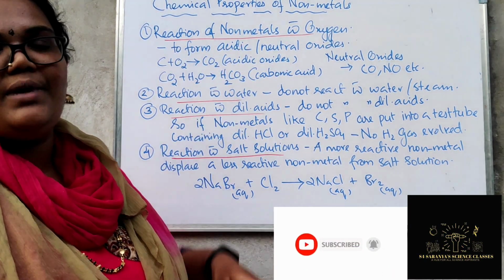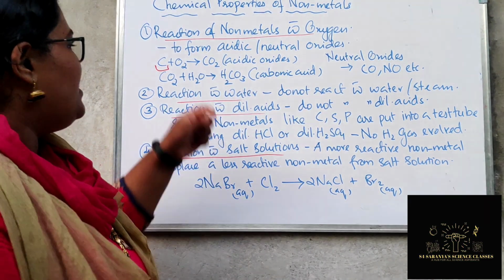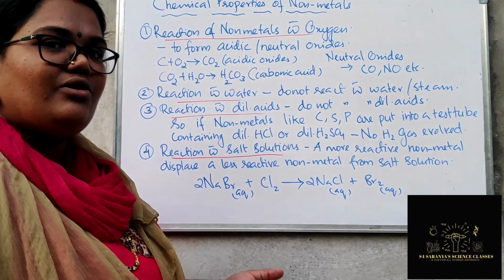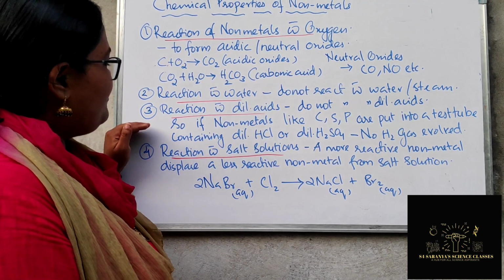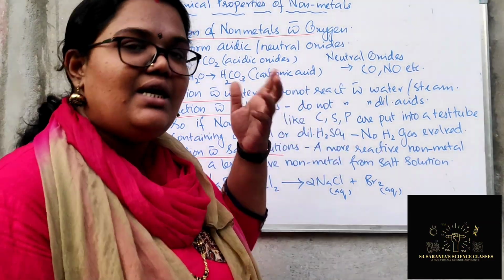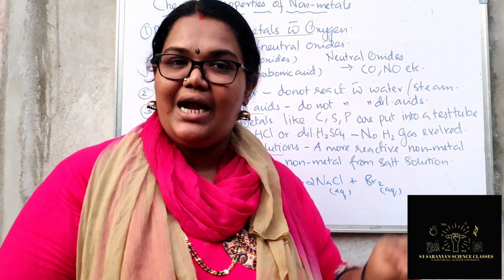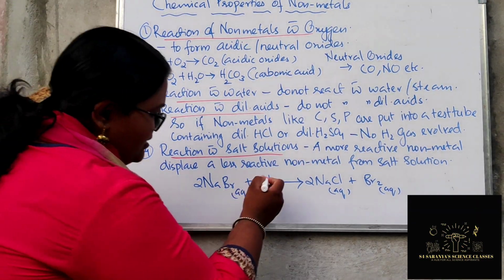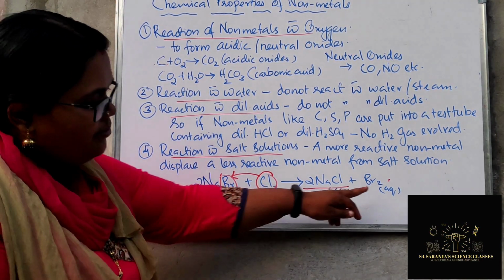Class 10 | Metals and Non-metals Part - 7| Chemical Properties of nonmetals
Learn Class10 "Metals and Non-metals" with S4Saranya's Science Classes.

Topics Covered
Metals Introduction
Physical Properties of Metals
Chemical Properties
Reaction with Water
Reaction with Acids
Metals reaction with other solutions
Electrochemical Series or Reactivity Series
Chemical Properties of Nonmetals
Ionic Compounds and It's Properties/Electron-dot structure

✅Part1 Physical Properties of Metals
✅Part2 Physical Properties of Non Metals
✅Part7 Chemical properties of nonmetals
✅Part8 Ionic Compounds and It's Properties/Electron-dot structure

These videos will helps a lot for achieving good results in School exam and Competitive exams like NEET

About US:
This is an edutainment 🎬 channel, aiming to spread knowledge📢. This is my platform not to to think and explore in science but also to spread scientific temper to enrich the life of humanity.

This is your destination for science lectures for 9th to 12th 📢Standard students. We post detailed video lectures of the different topics of science, suitable for students studying in English medium schools. All videos have ample examples for students to understand topics and do not hesitate for texting your queries in comment sections. You will get a response sooner or later.

Science teaches you so much of varieties that you will never get bored!🔑